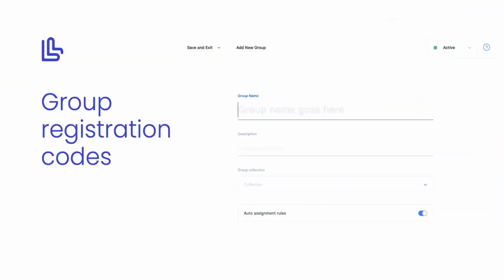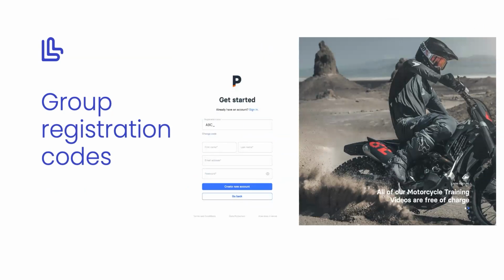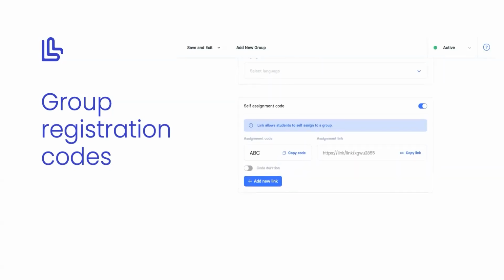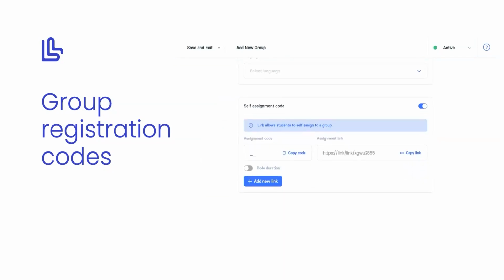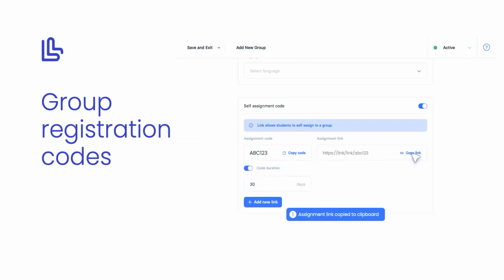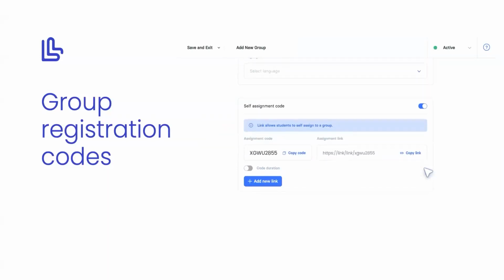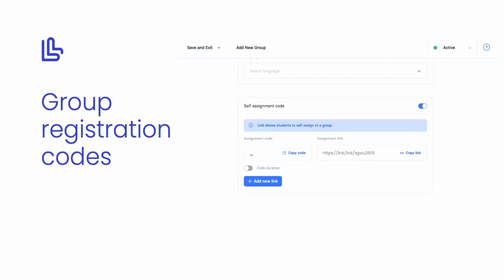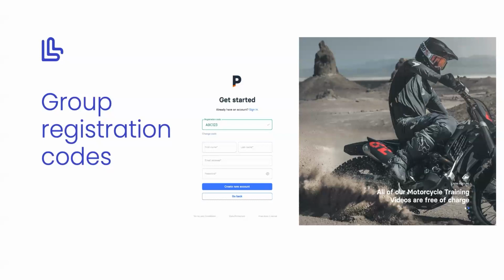Learning Lab: Group registration codes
Group Registration Codes

We've introduced Group Registration Codes, a streamlined way to enroll users into specific groups. This feature simplifies the registration process, making it easier for large groups to access their designated content and for administrators to manage group memberships.